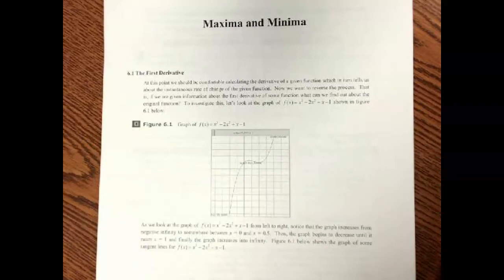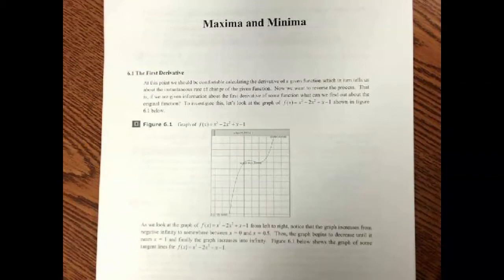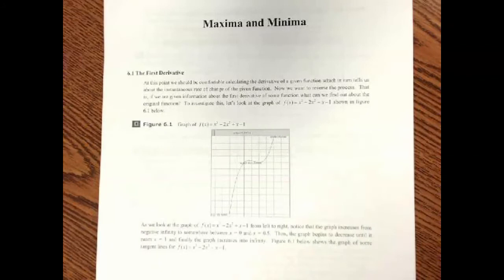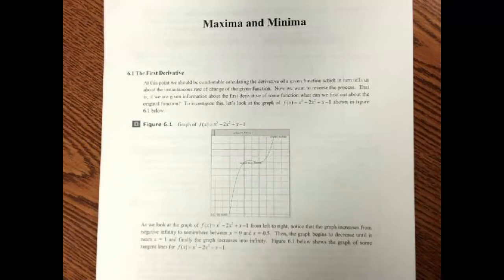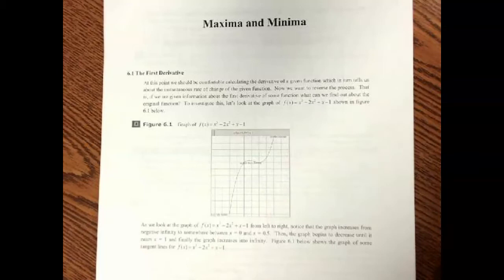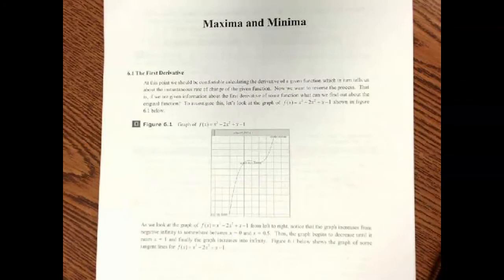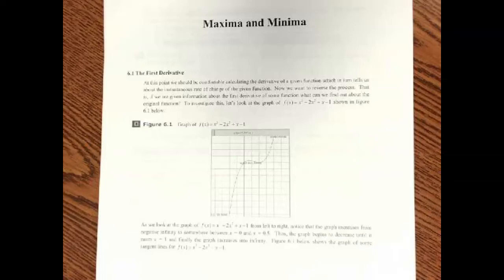IB Analysis: Extrema Part 1